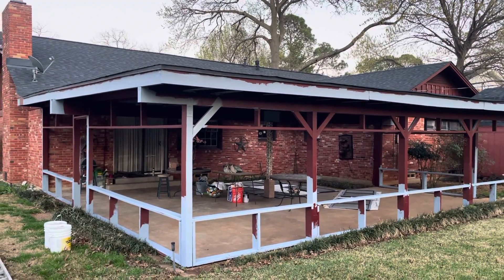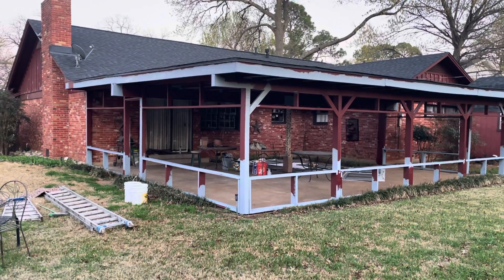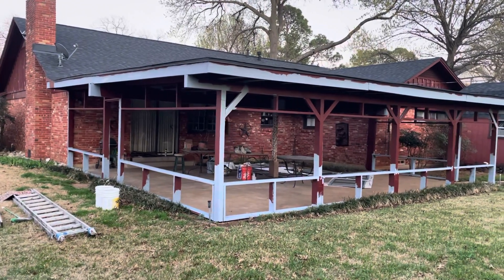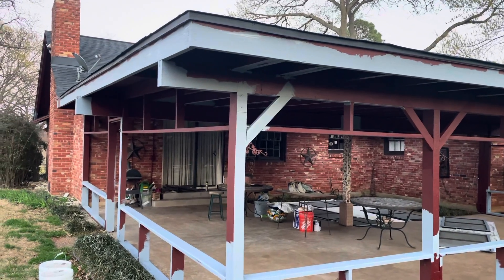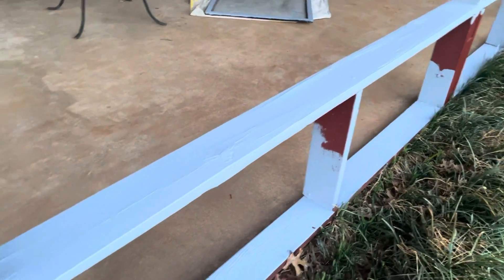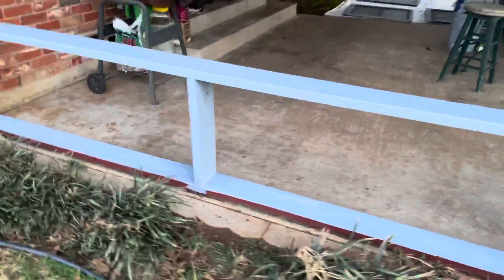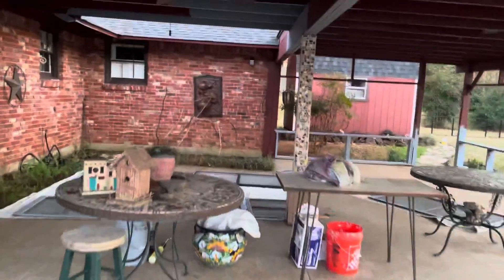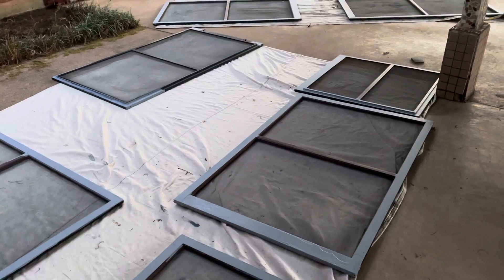Mucho, Mucho, Mucho Primer Amore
It's A Little Windy

Same House Years Ago

How Ya Like That
I Like It Like That

Short

Tricorn Black Short

Short

Paint It, Paint It, Paint It
Paint It BLACK

Preparations